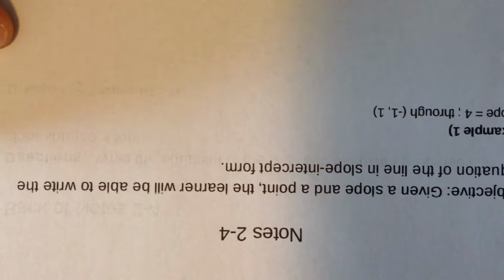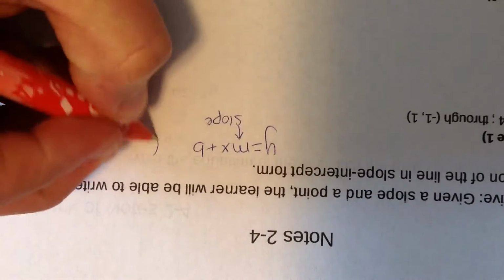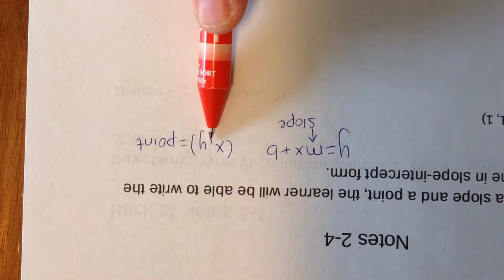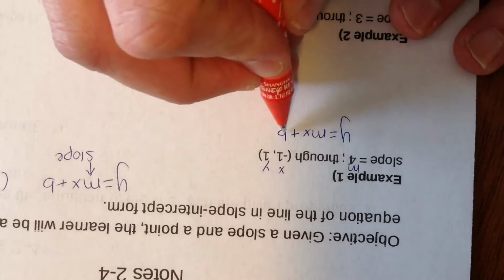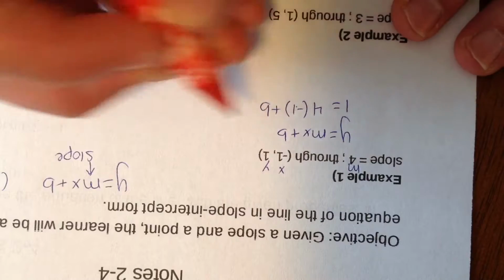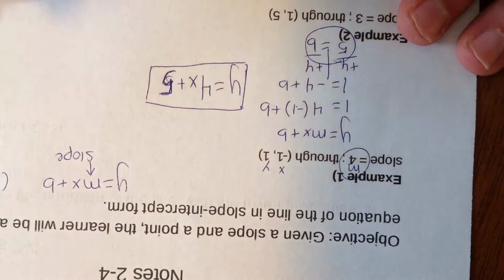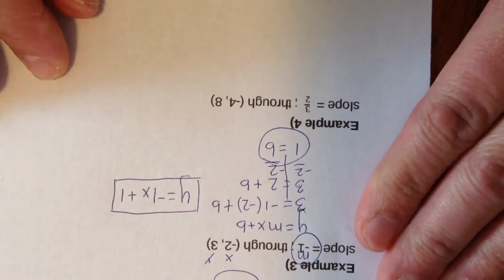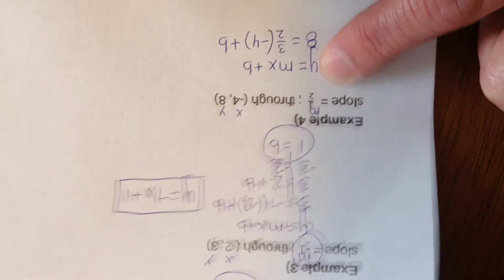Write the Equation of a Line in Slope-Intercept Form Given Slope and a Point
Slope-Intercept Form Given Slope and a Point